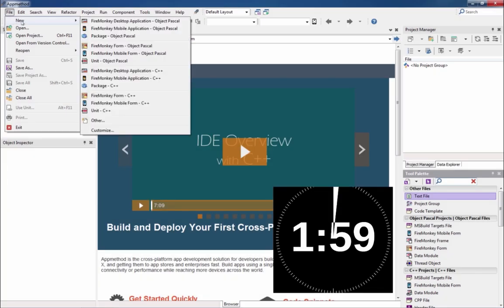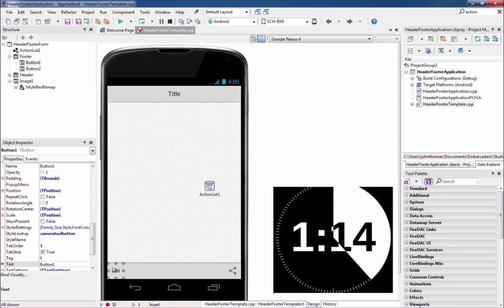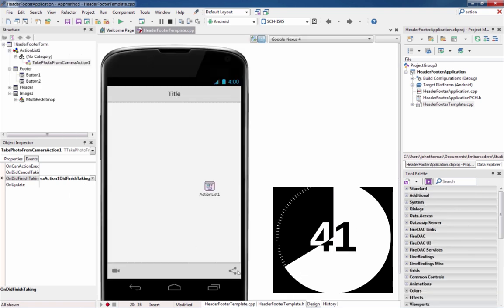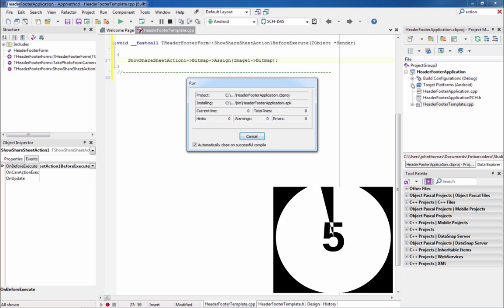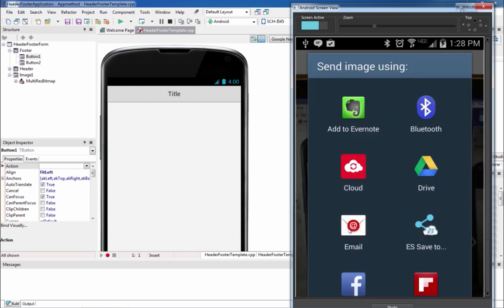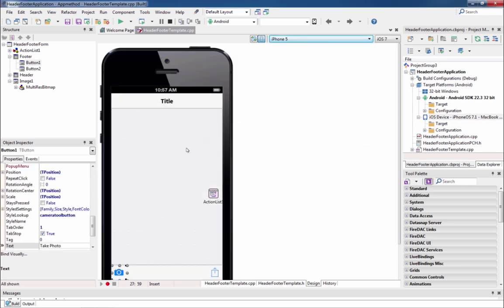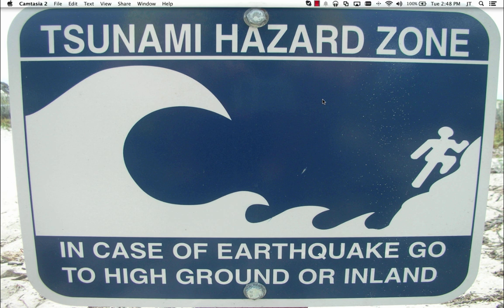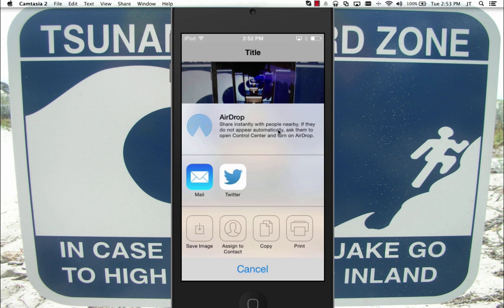Build an Android App in 2 Minutes with Appmethod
In this video, we'll show you have to build an Android app in 2 minutes in C++ using Appmethod.